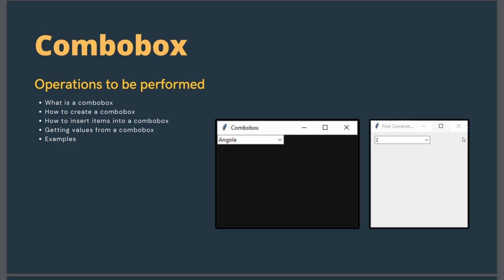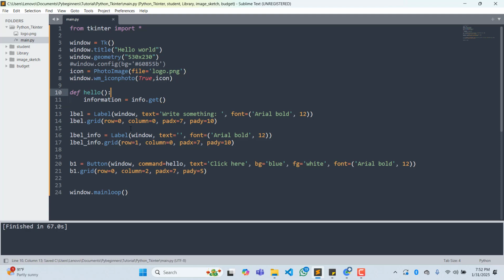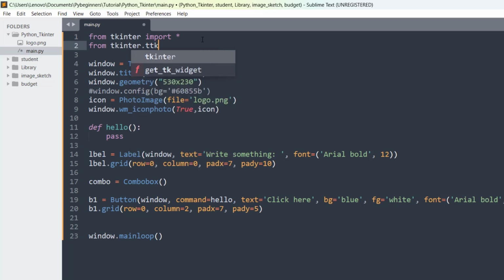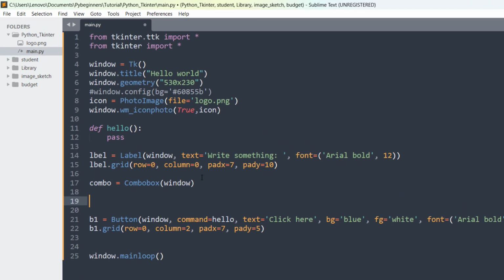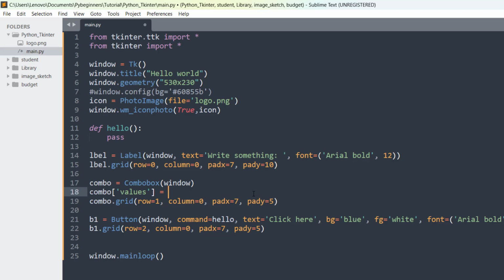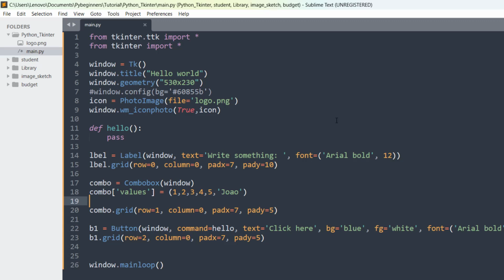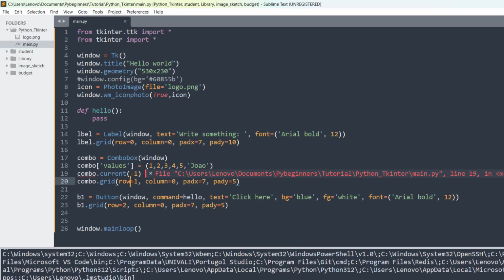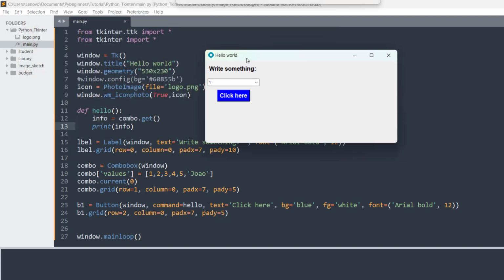Python Tkinter: How to create a Combobox in Tkinter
Tkinter is Python's most popular Graphical User Interface (GUI) library. This topic explains the proper use of this library and its resources.